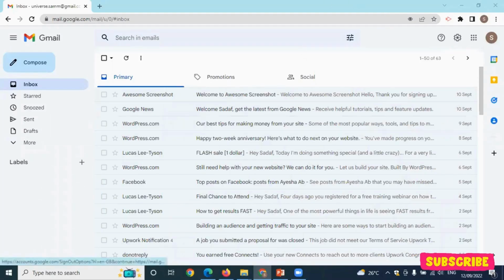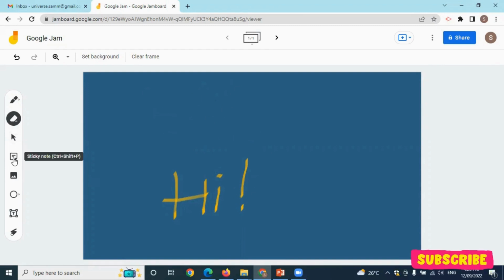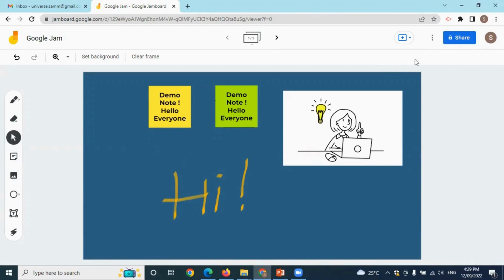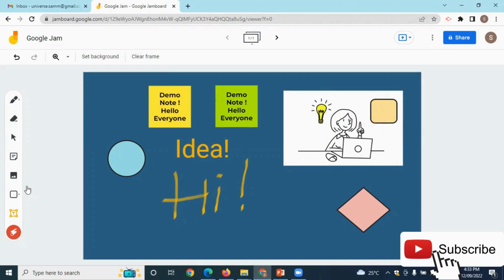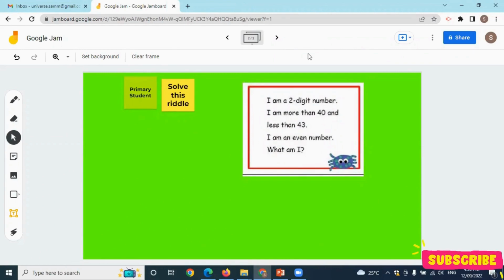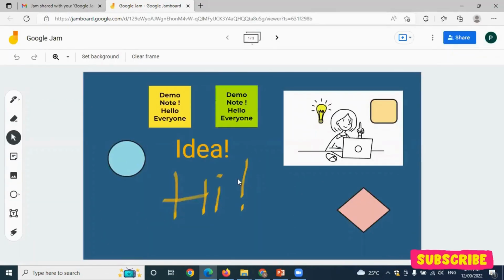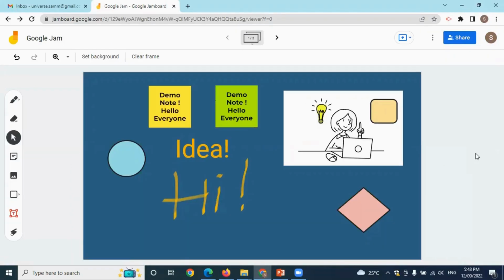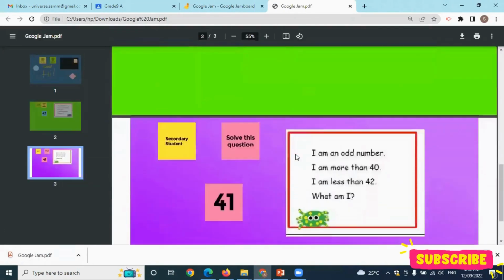How to use Google Jamboard. Best tool for collaborating with your students.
Jam Board
Digital Whiteboard
Insert an image

You can access your google Jamboard by going to the google apps icon or just by typing jamboard.google.com